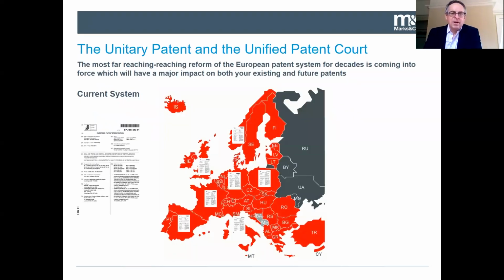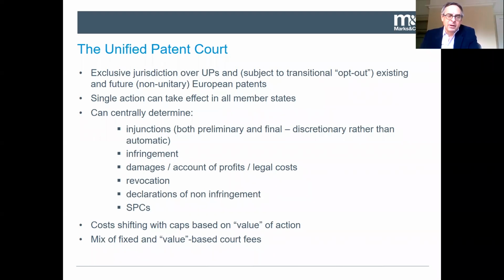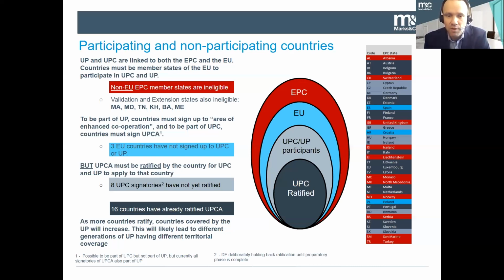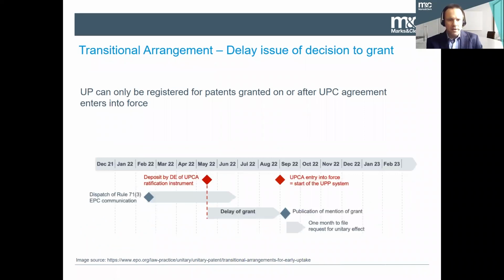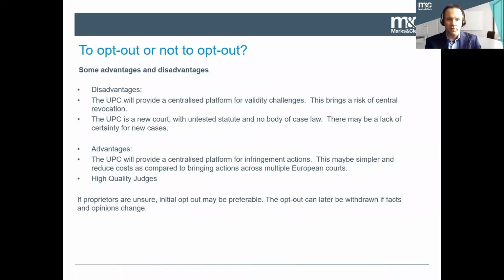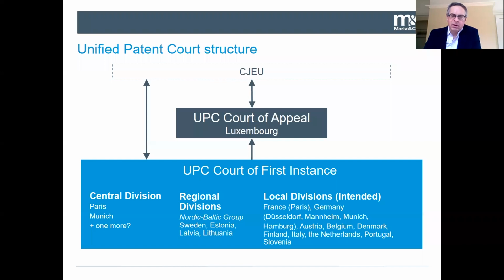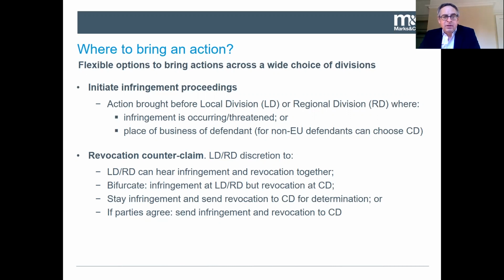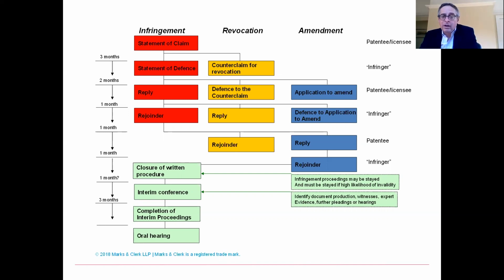A guide to the Unitary Patent & Unified Patent Court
Marks & Clerk, a leading global intellectual property firm, invites you join our team of experts as they guide you through the biggest development in European patent practice since the European Patent Convention.